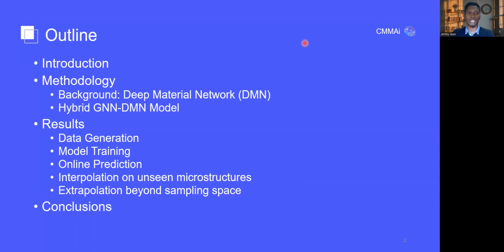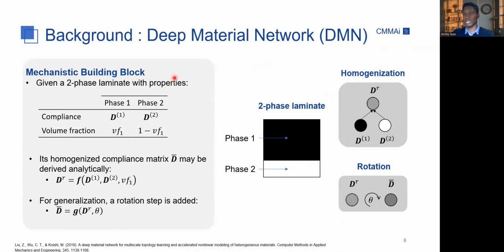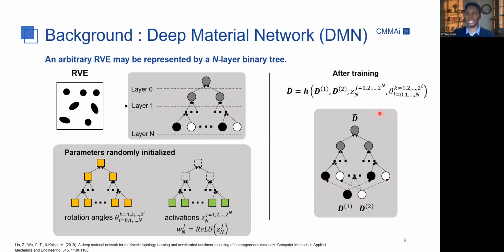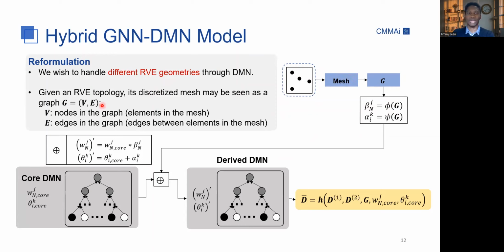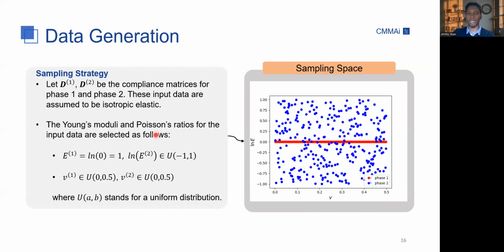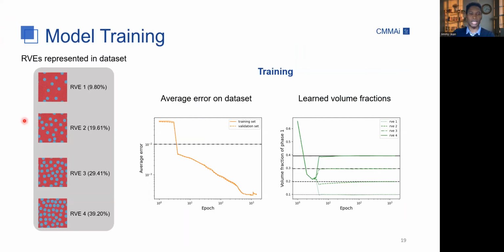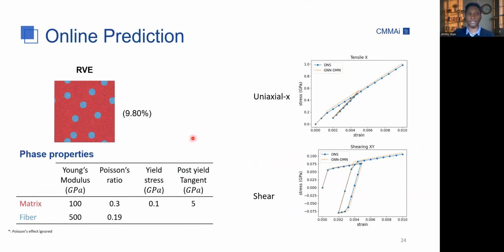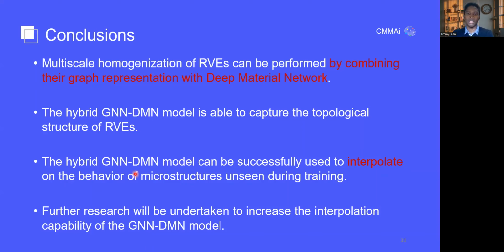WCCM-APCOM 2022, Hybrid GNN-DMN Model